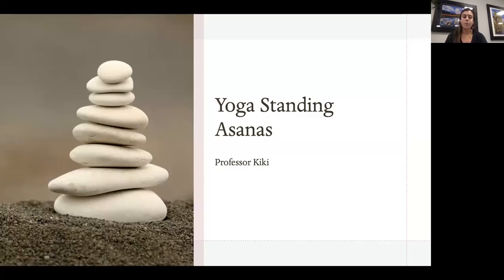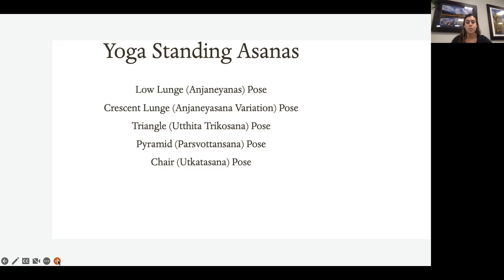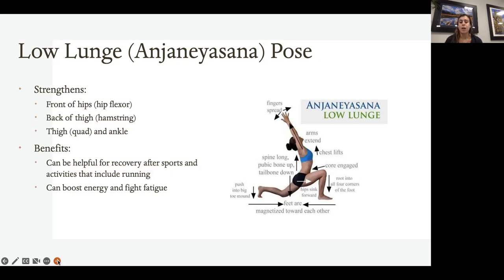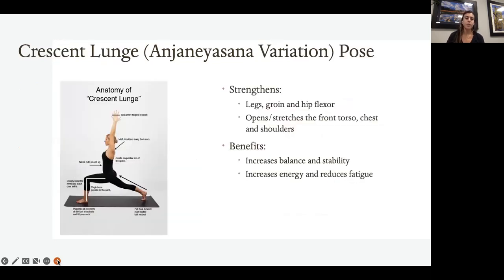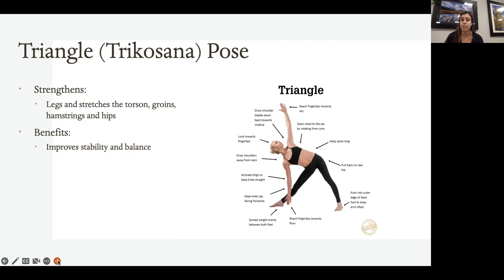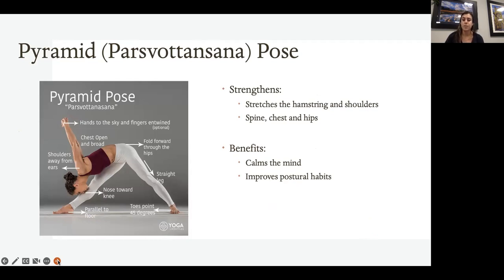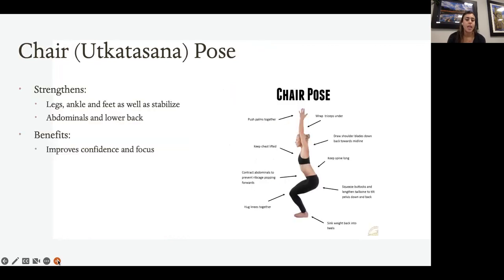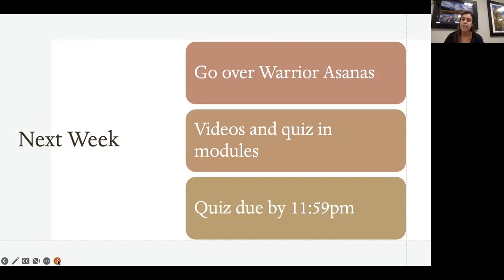Yoga Standing Asana Lecture